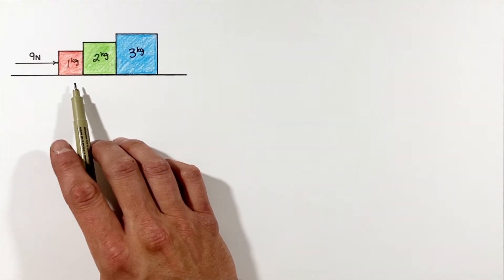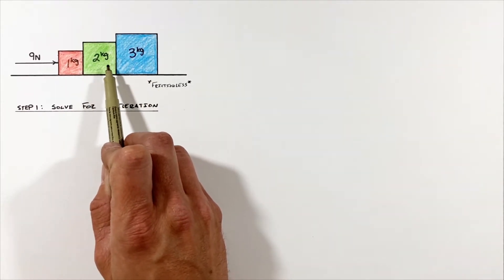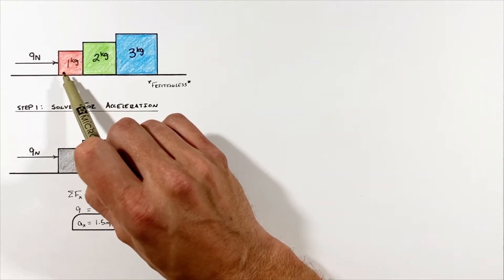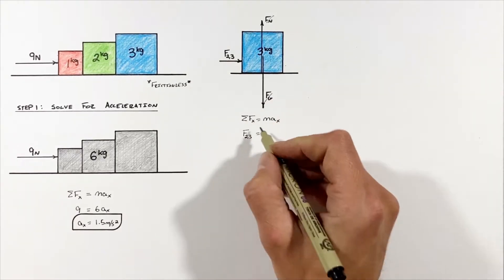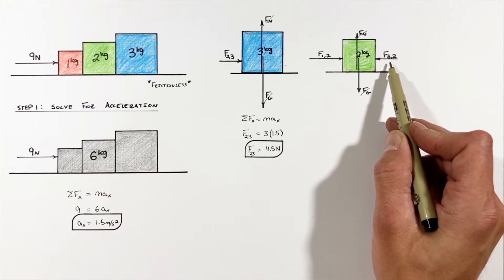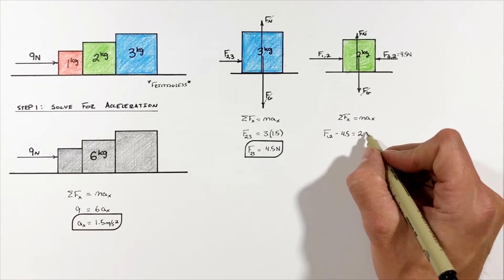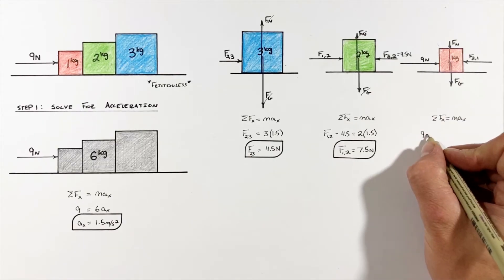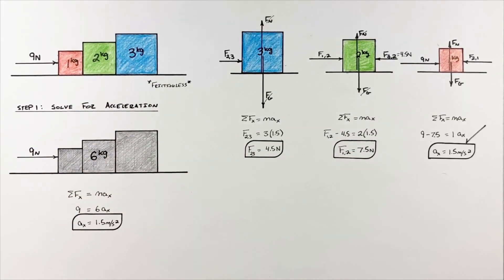Find NORMAL FORCE Between 3 Blocks Using F=ma | Newtons Laws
To solve this problem first, treat all of the blocks as though they are a single unit accelerating forward.  Then having solved for the acceleration of each block apply Newton's Second law to each block in order to find the Net Force on that block as well as determine the normal force between the block and each of the other blocks with which it is in contact.

Use Newton's Second Law to find the contact force between three blocks which are pushed horizontally along a frictionless surface.

The three blocks are in a line with only the first block being pushed.  The contact force between the first and second block is responsible for the acceleration of the two blocks in front of it, and the contact force between blocks 2 and 3 is responsible for accelerating block 3.

This problem commonly comes up in high school physics as well as introductory college physics courses including AP Physics 1 and AP Physics C mechanics.